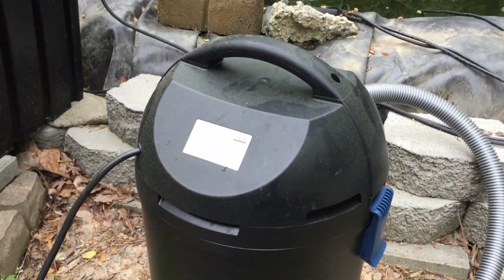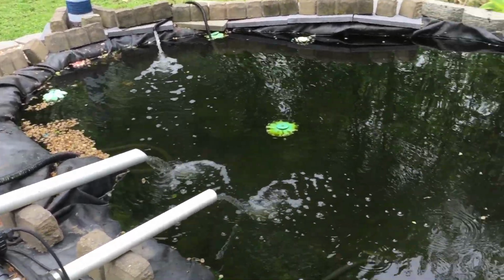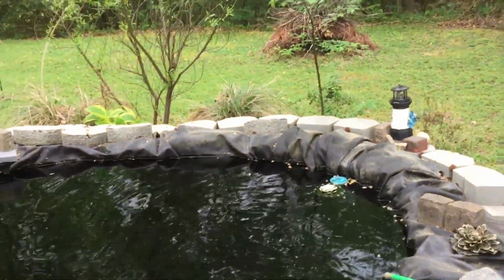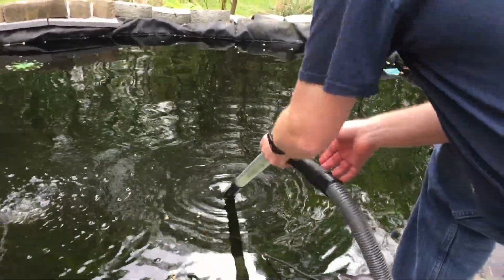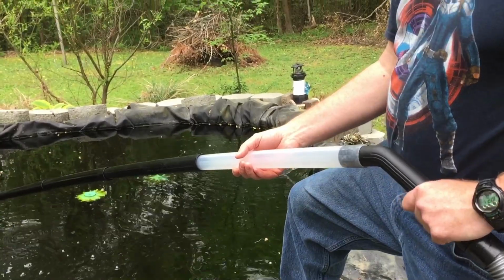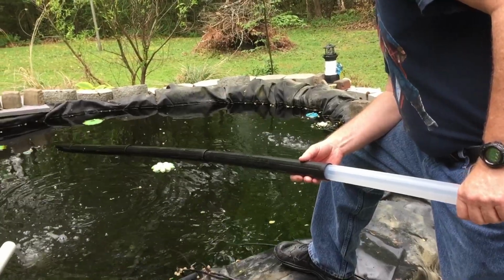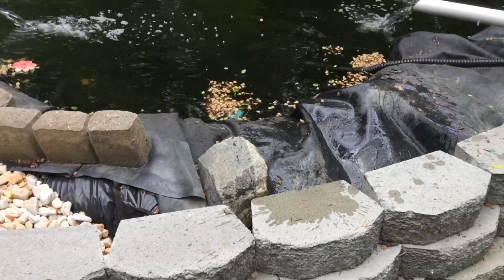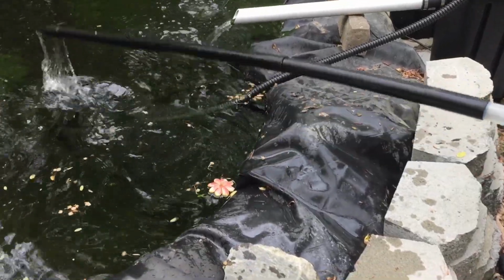Time to vacuum the pond!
A short video on pond vacuuming! Sharing some of the information that may help someone new to using a pond vacuum!